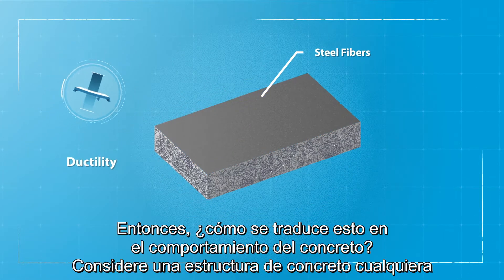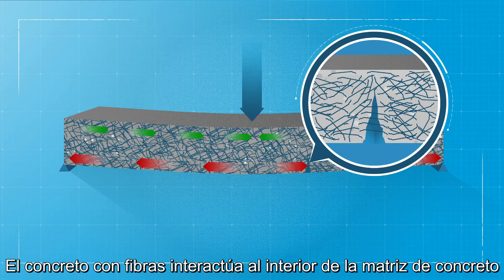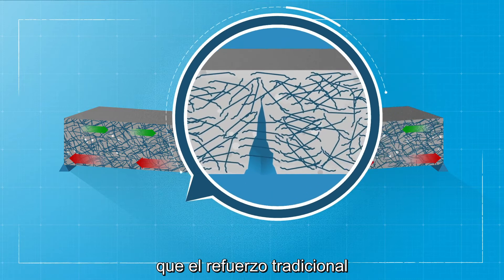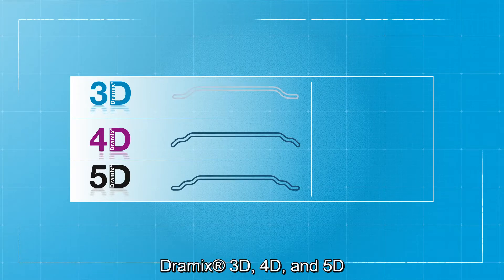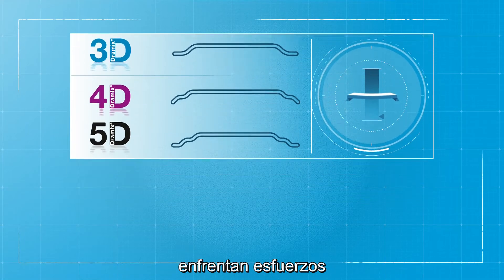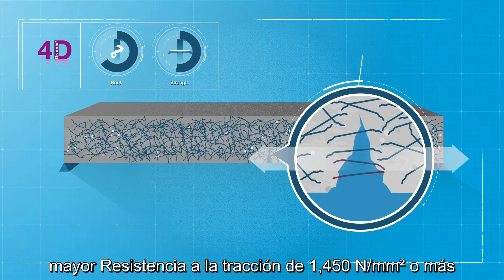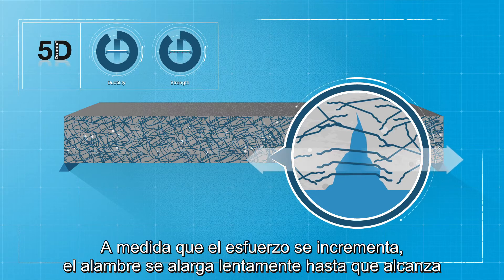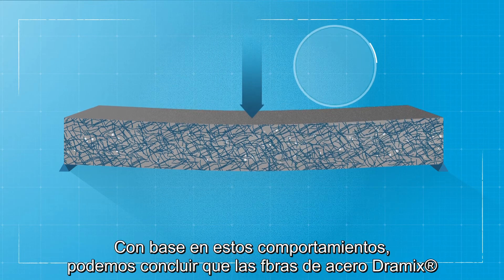Steel fiber concrete reinforcement - How does it work? [ES]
- There are several ways of reinforcing concrete. In this video we discuss the behavior and performance of steel fiber reinforcement.